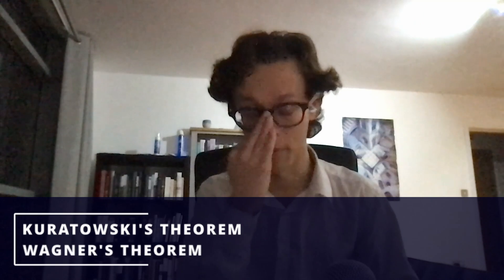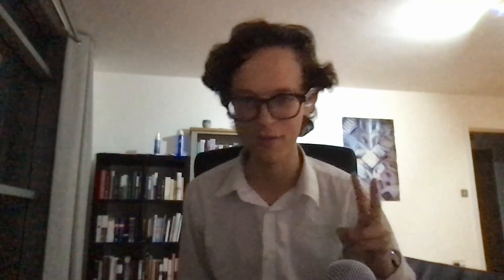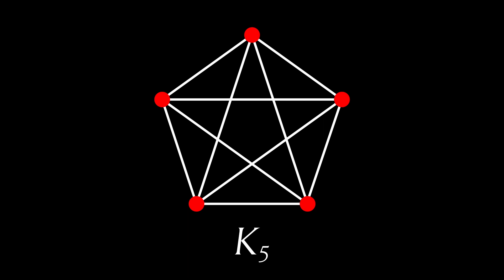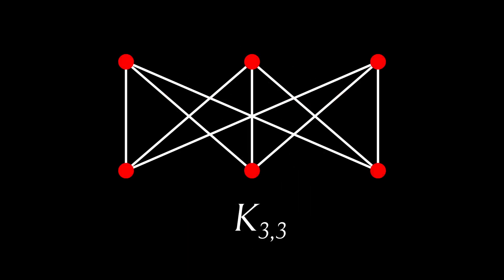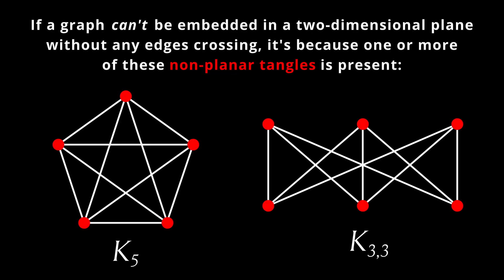A toy model of particles with Jonathan Gorard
In this excerpt from my conversation with Jonathan Gorard, he proposes that particles in Wolfram Physics might be persistent topological obstructions in the hypergraph.

He starts with a toy model in which elementary particles are non-planar tangles moving and interacting in an otherwise planar hypergraph.

But he doesn’t stop there.

He explains that there’s an infinite variety of hypergraphs that give rise to such persistent topological obstructions.

These localized tangles behave in ways that look a lot like particle physics.

The Last Theory is hosted by Mark Jeffery founder of the Open Web Mind

Prefer to listen to the audio? Search for The Last Theory in your podcast player, or listen